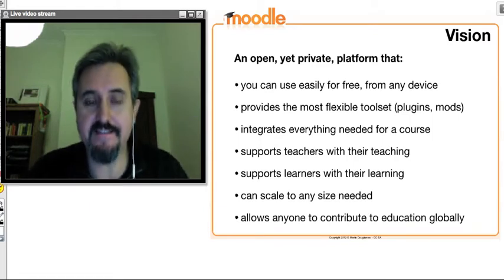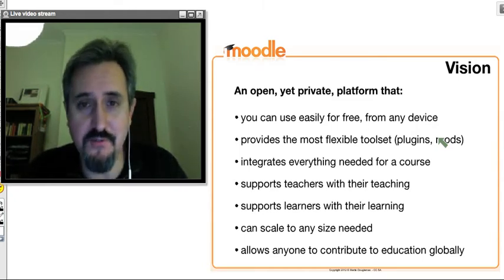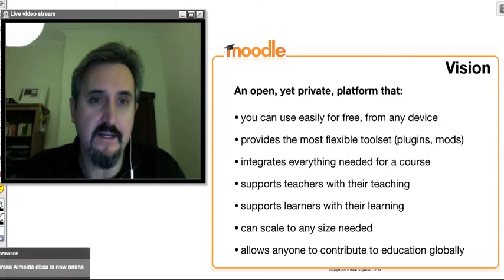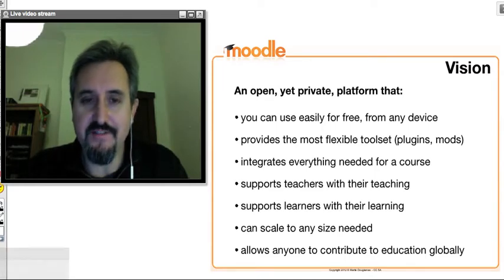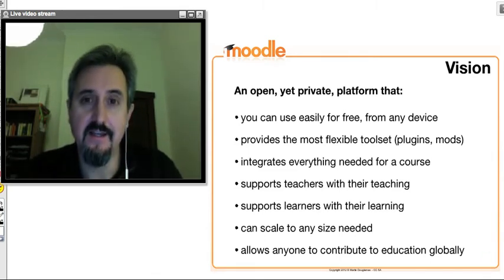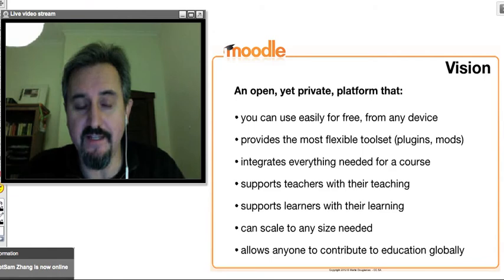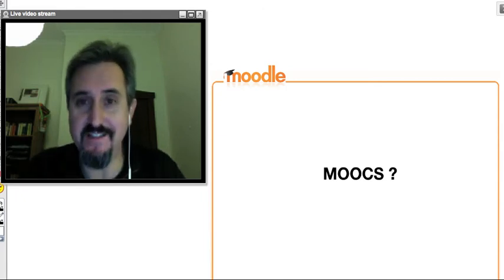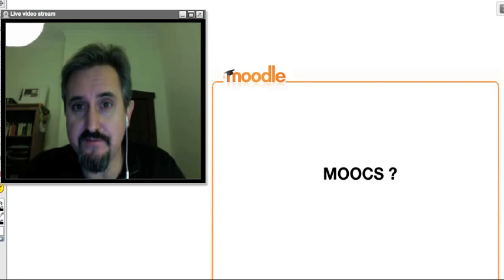How Moodle Brings Everything under One Roof with Martin Dougiamas on Moodle MOOC 1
Martin Dougiamas discusses how Moodle is a great tool because it allow educators to provide learners with information under one roof. I totally agree with Martin, that Moodle is enough. There's no need for any other asynchronous platform like WizIQ.

You are invited to join the opening ceremony of the first Moodle 2.5 MOOC of its kind on Moodle for Teachers Moodle

The highlight of the opening ceremony is a very special guest, Martin Dougiamas. Martin Dougiamas is the founder of Moodle

FYI, I've been working as an admin of Moodle sites since 2003. Moodle has changed quite a bit in the past 17 years, but because I am constantly upgrading sites to the latest Moodle versions and teaching online with Moodle, I get a lot of hands-on practice.  I'd like to share that knowledge with you.

Welcome to my channel where I show you how to create and teach online courses using Moodle and Google classroom and other LMSs, work with technology both online and face-to-face, and engage learners via teamwork, digital badges, and online certificates.

This channel is for everyone who wants to learn. I believe that we learn best when we share information with others.

Let's collaborate and engage in teamwork, peer learning, and in hands-on activities.